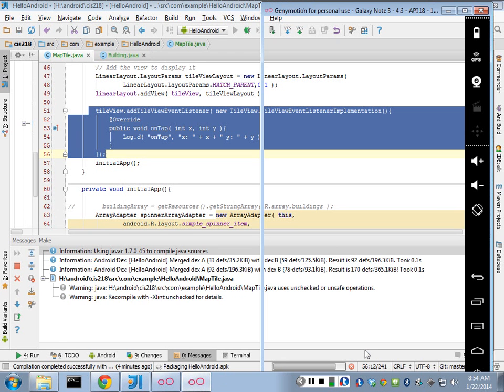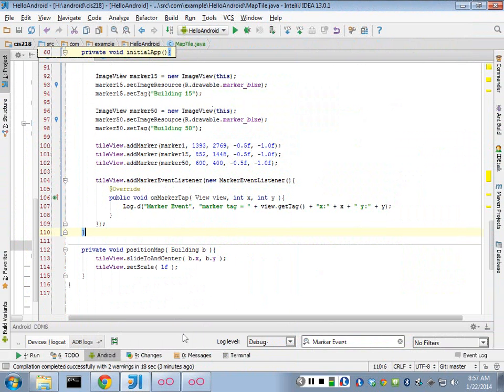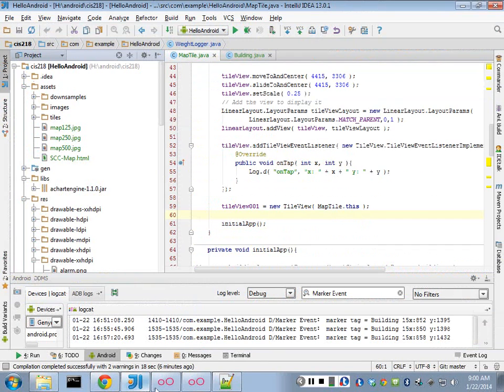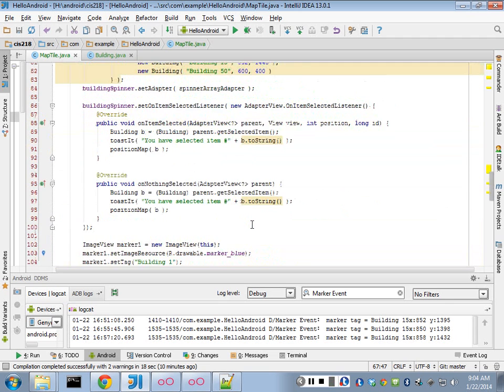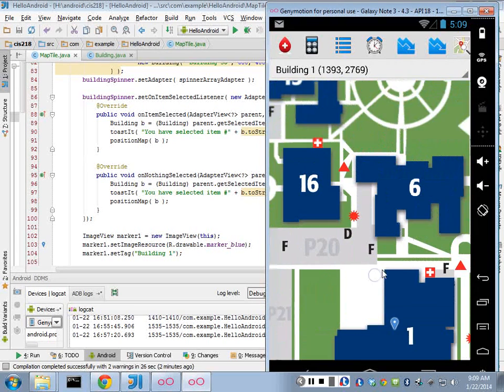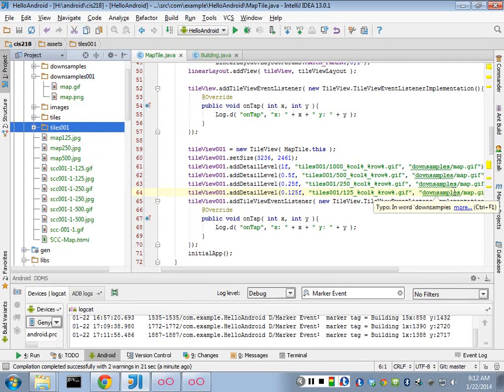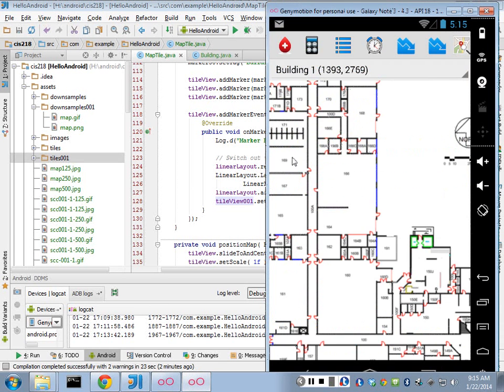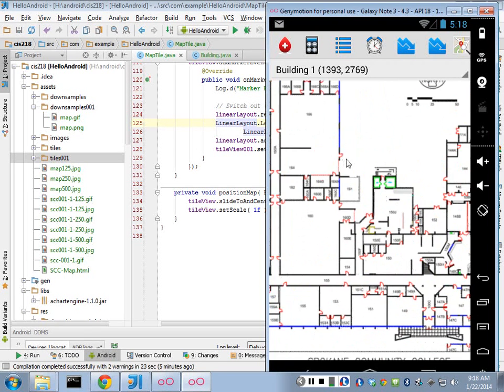Android Mobile Development III - Lecture 7 - More Maps